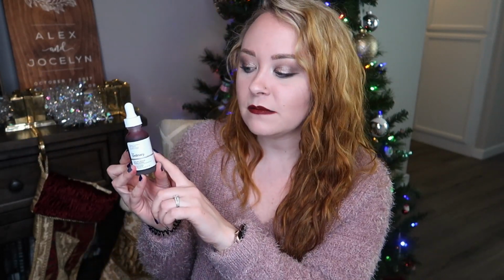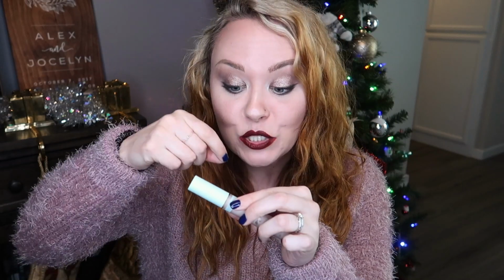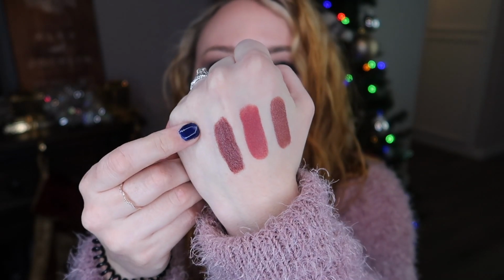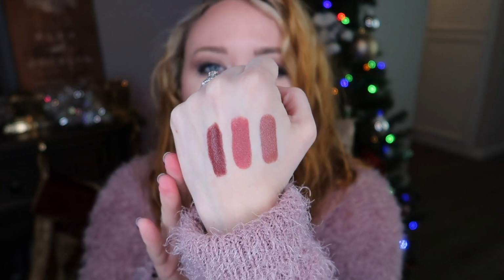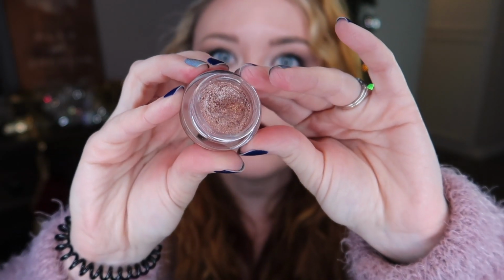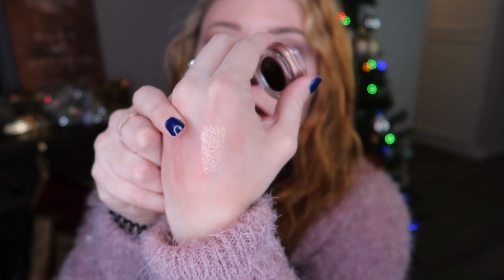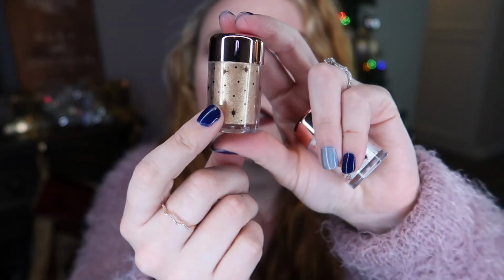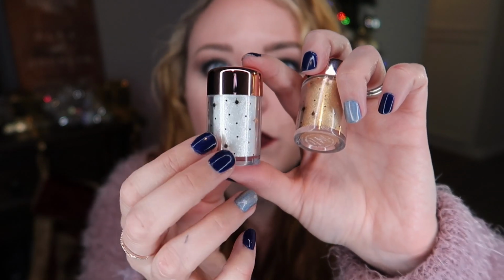Best of Beauty 2019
What are your beauty favorites from 2019??

|| Products Mentioned ||
--Olaplex:
--Youth To The People:
--Drunk Elephant:
--The Ordinary:
--Covergirl Foundation:
--Kaja Concealer:
--Fenty Highlighter:
--Natasha Denona Highlighter:
--Urban Decay Brow:
--Lux Lipsticks(Pinkies Up, Belle, & 27):
--Blur Lipsticks(Y2K):
--Dose of Colors:
--Hourglass:
--Loose Pigments(The Maiden & The Lion):
--Kaja Bentos (Rose Water & Glowing Guava):

--Snap Chat:
jozyredding

With love,
Jocelyn Claire